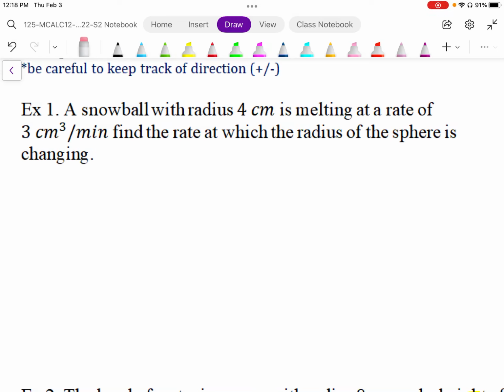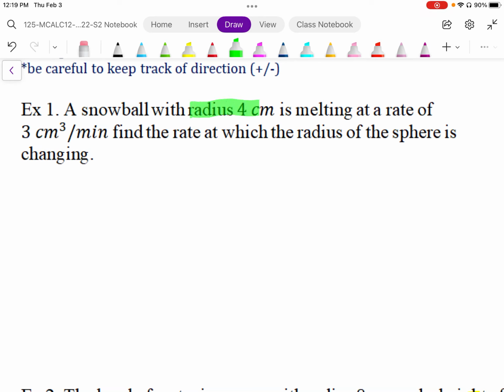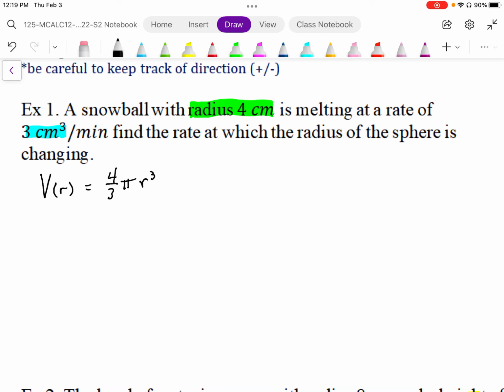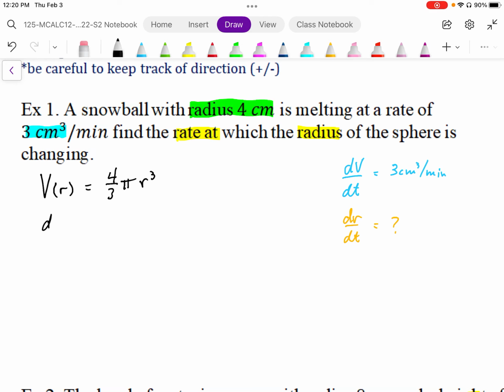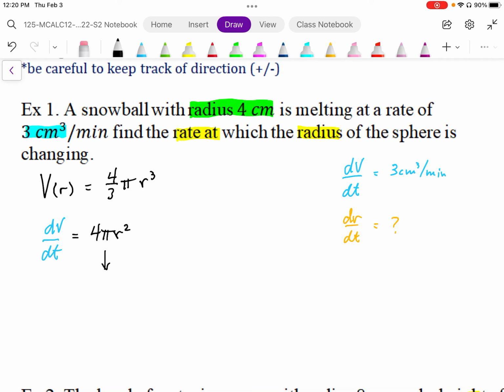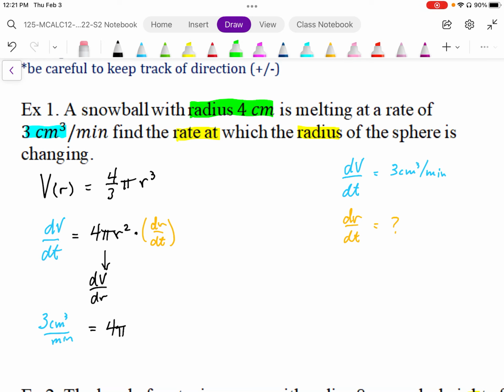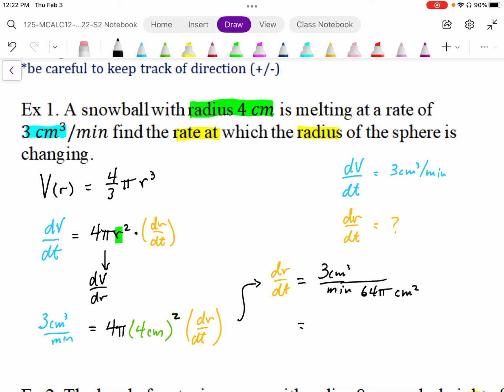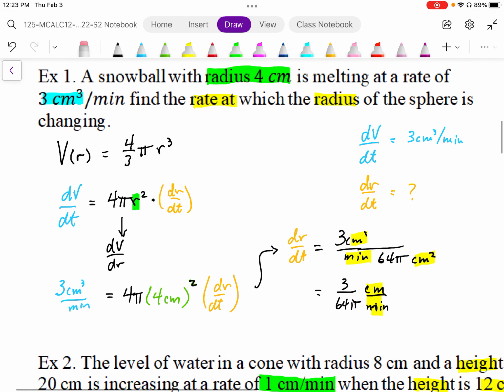17A Related Rates Ex1 Snowball Problem Part2